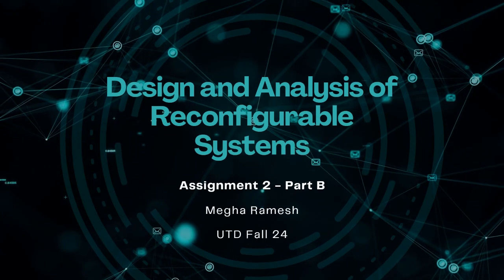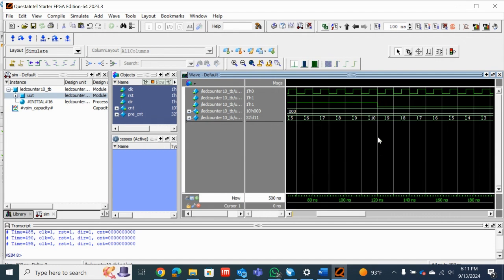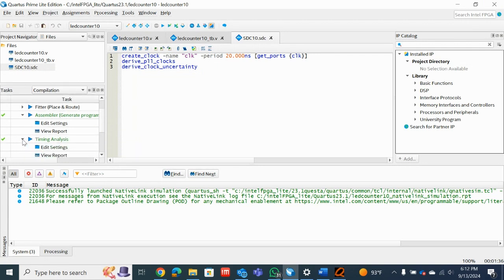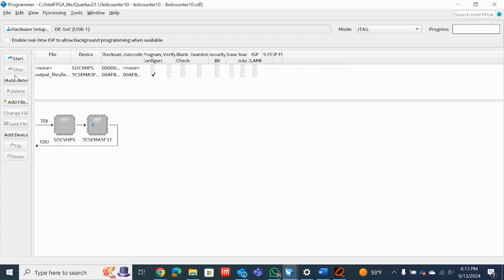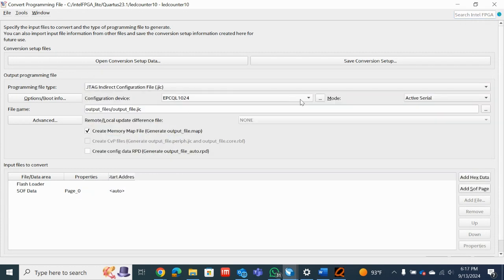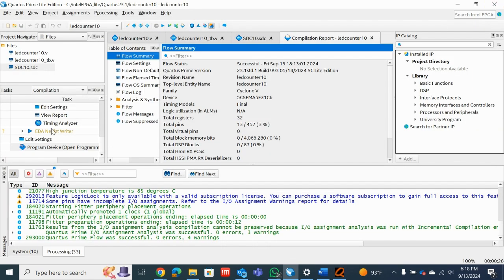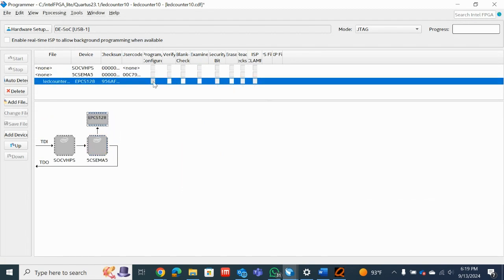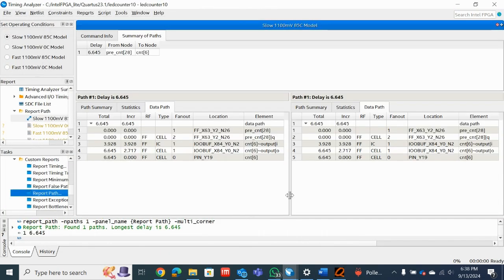EE6370_Assignment2B(Megha Ramesh)